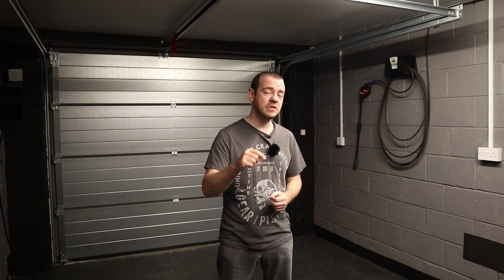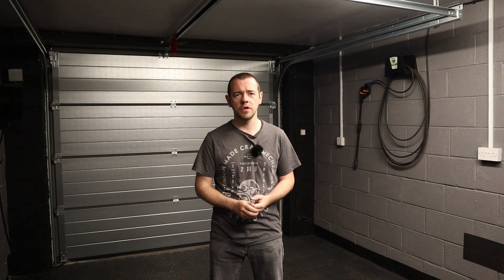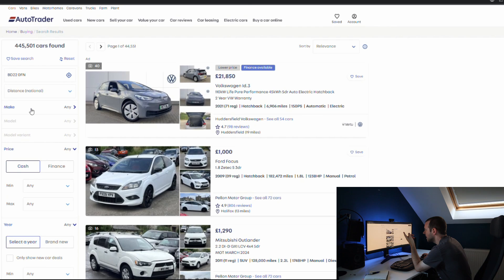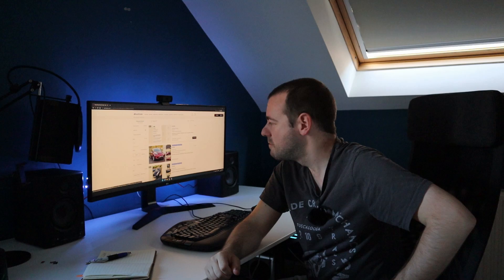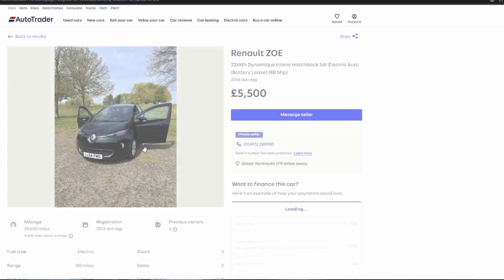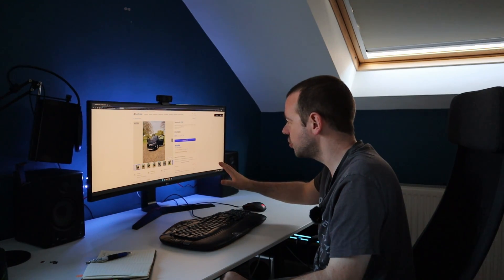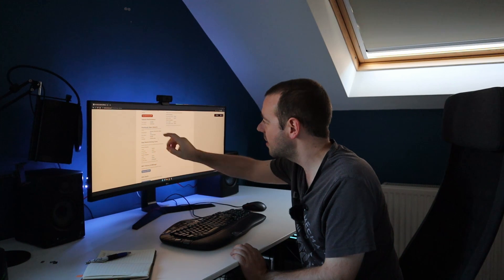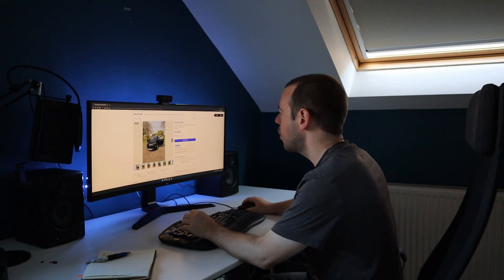I've Bought An Electric Car For Less Than £5k!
Batteries only last 3 years! Or maybe it's 5 years? Perhaps 7! I get told this every day of the week.
Considering electric cars currently start between £4k to £5k on the used market for the oldest examples, can I find one that's got the same range as it did when it was new?